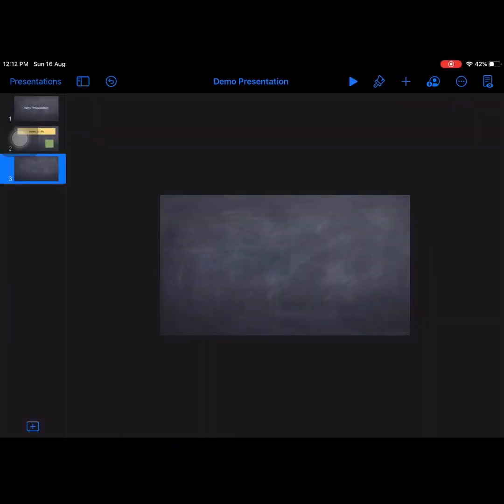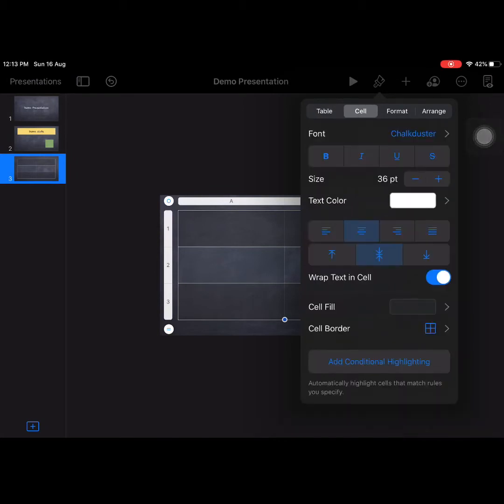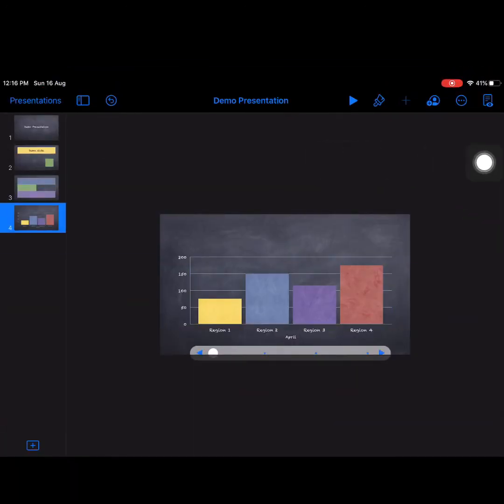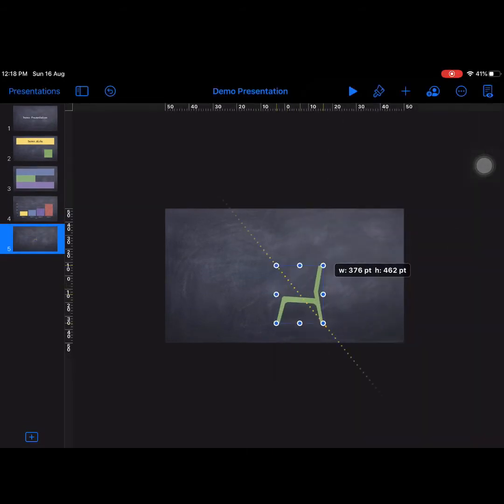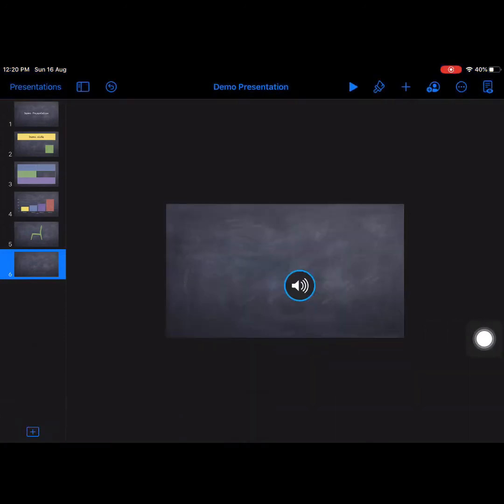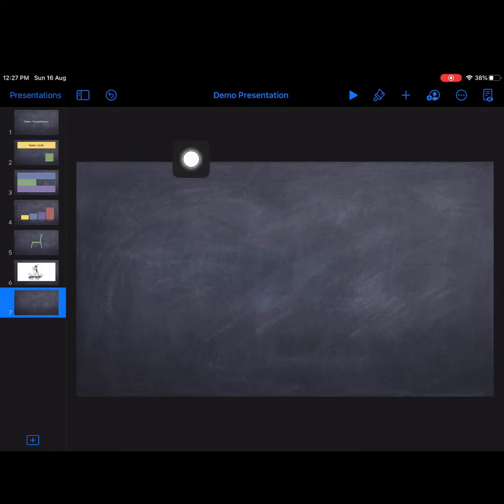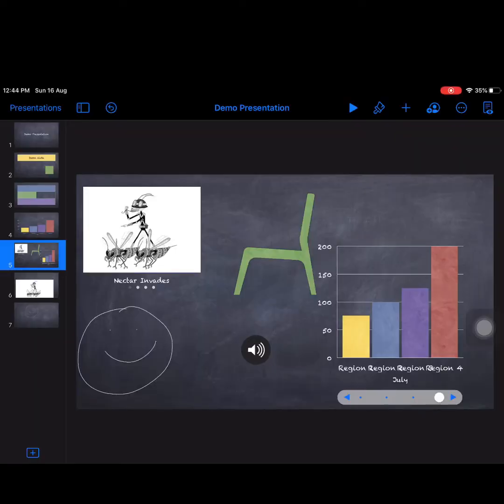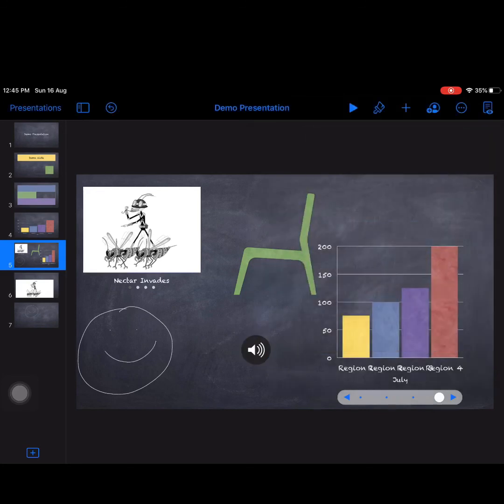3 Keynote Multi-media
Check out the different types of multi-media that you can add to your presentation.